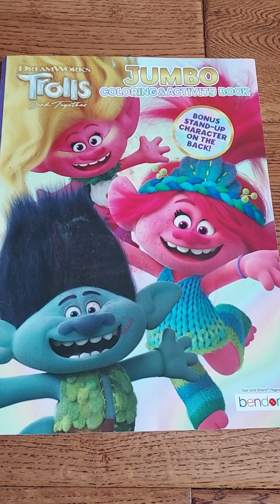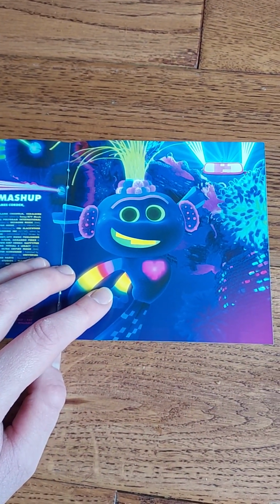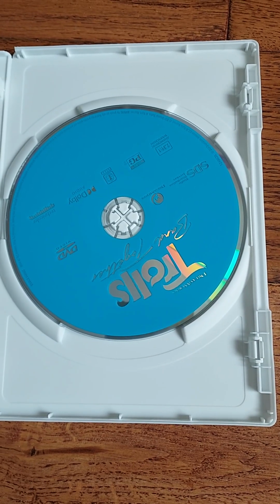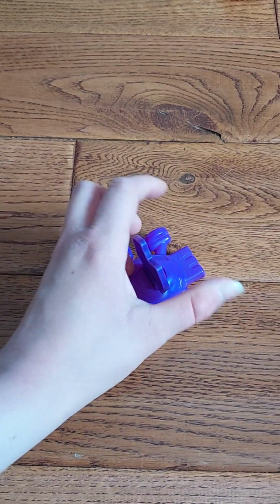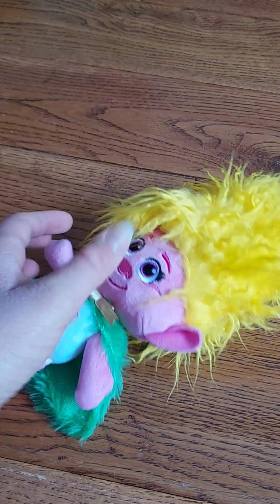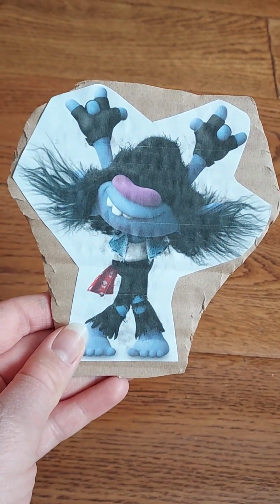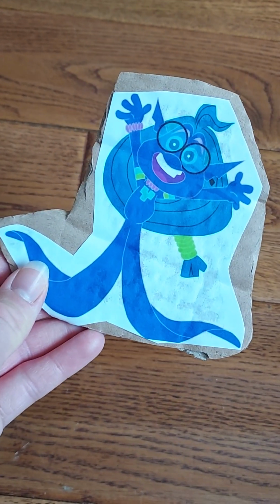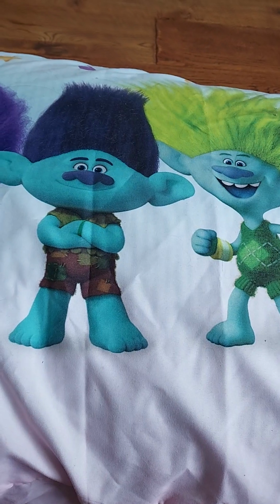More of My Trolls Collection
Hello, everyone! I am back with another video, and this time, I am showing you more of my Trolls collection. Most of them are things I have recently gotten, and the categories include plushes, figures, DVDs, cardboard characters, and plenty more.